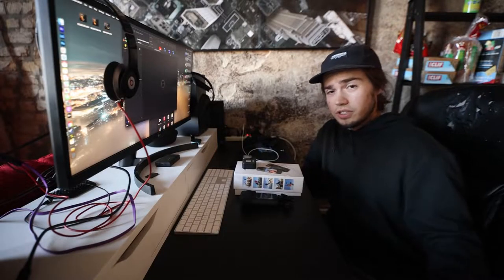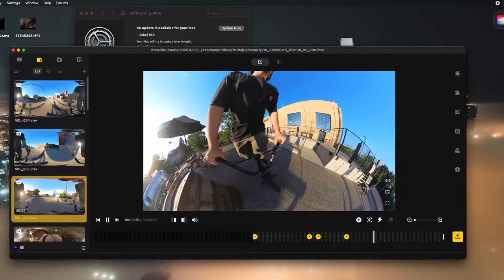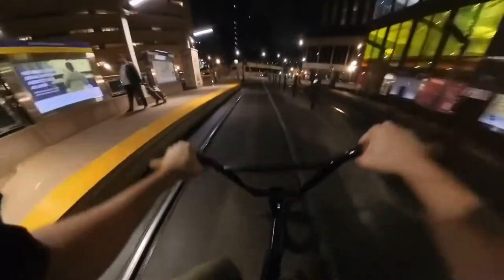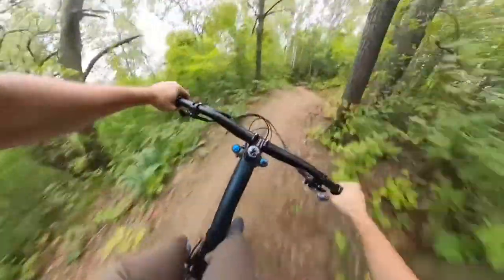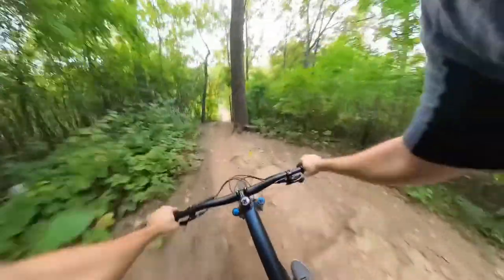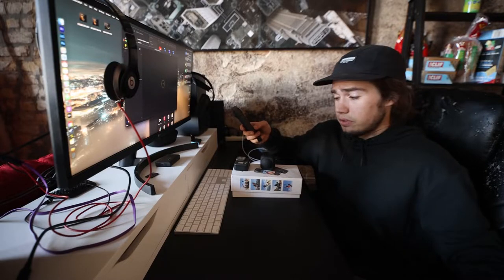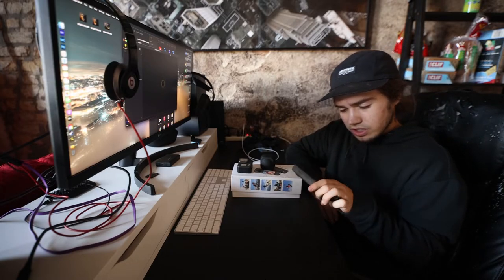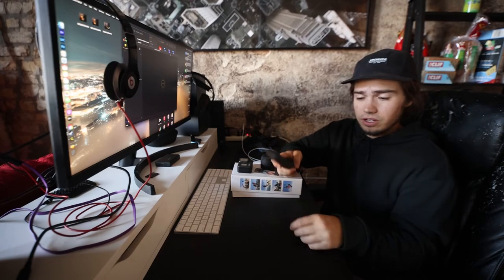CAN NEW INSTA360 X3 KEEP UP WITH GOPRO?!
Quick video checking out the X3 from Insta360. Been thoroughly impressed with this camera so far. Check out my test shots in the video and see for yourself. Expect more content using this bad boy. Including an alley cat race within the next week.